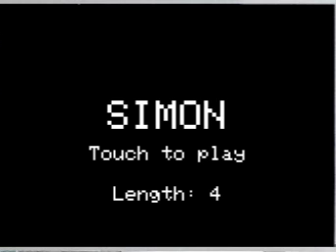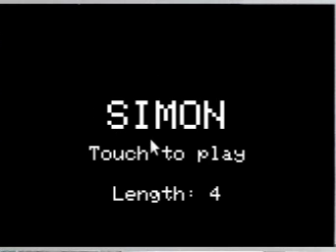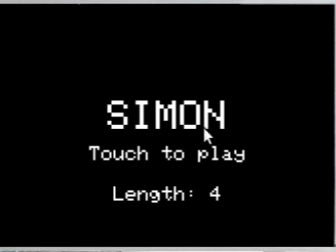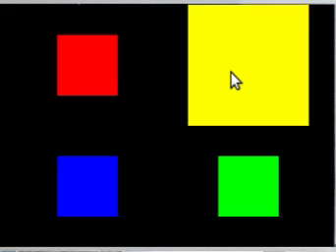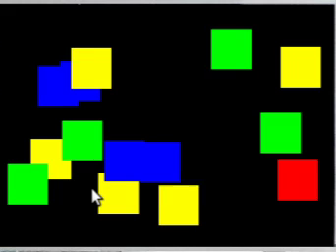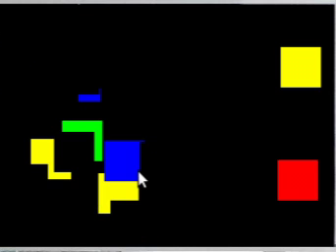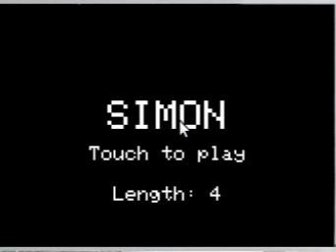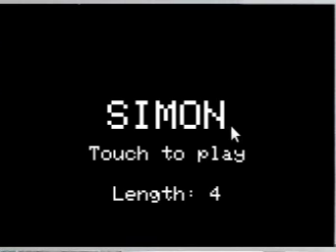Video Demonstration of the Simon Video Game for BYU Provo ECEn 330.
Demonstrates how the Simon game works.